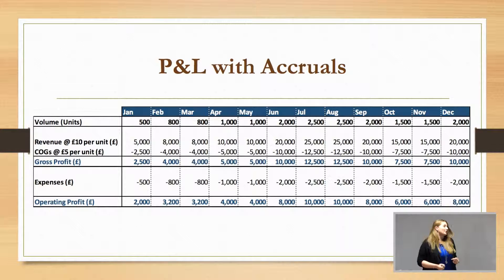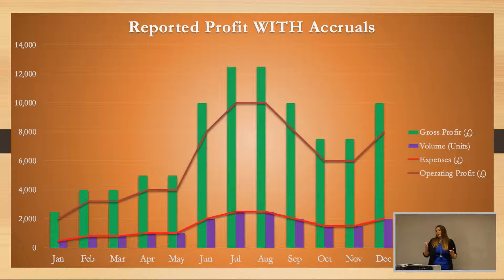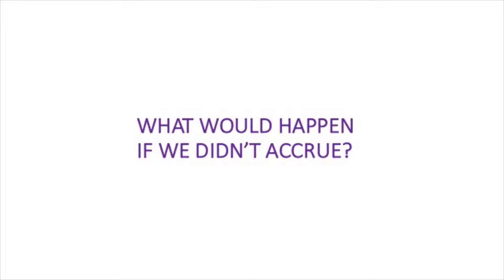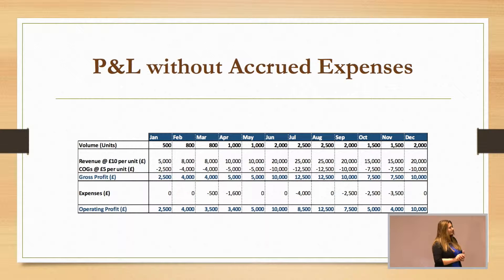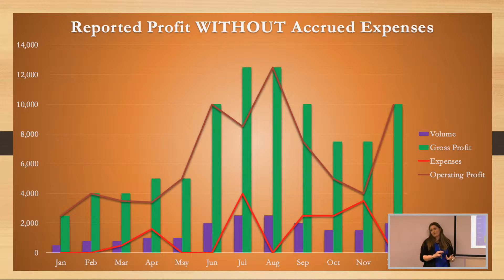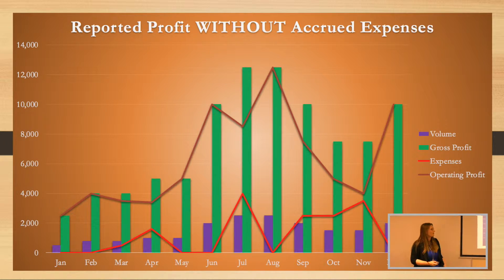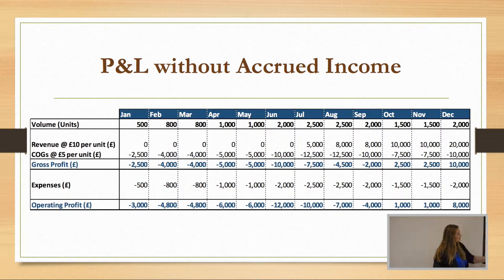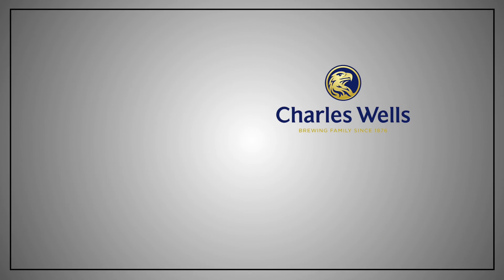Accounting | Profit and Loss Accrued Expenses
Accrued expenses are expenses that have occurred but are not yet recorded through the normal processing of transactions. Since these expenses are not yet in the accountant's general ledger, they will not appear on the financial statements unless an adjusting entry is entered prior to the preparation of the financial statements.

Here is an example. A company borrowed $200,000 on December 1. The agreement requires that the $200,000 be repaid on February 28 along with $6,000 of interest for the three months of December through February. As of December 31 the company will not have an invoice or payment for the interest that the company is incurring. (The reason is that all of the interest will be due on February 28.)

In 1876, Charles Wells bought his first brewery on the banks of the River Ouse in Bedford. But today, Charles Wells is the UK’s largest private brewing company, with a substantial pub chain across the UK and France and a rapidly growing export business with sales growing over 20% a year.

3aaa is a grade one Outstanding national training providers in England for Apprenticeships, specializing in Technology, Accounting and Social Media and Digital Media Apprenticeships for young people. We currently boast a number of the country’s top employers as our partners such as HP, Ocado, Aldi, Tax Assist and Computacenter.